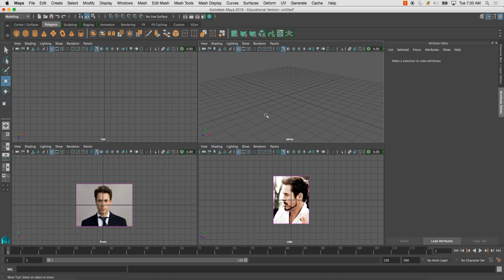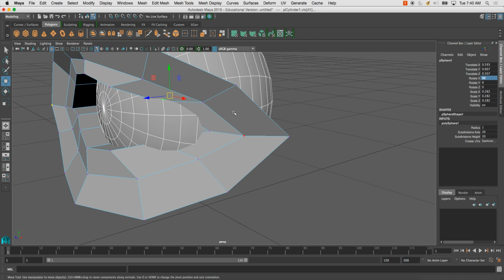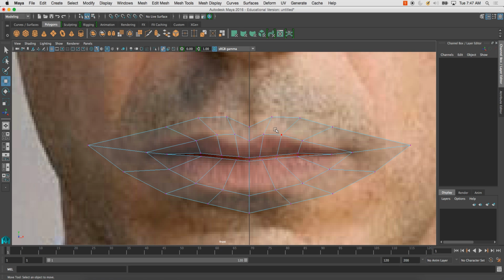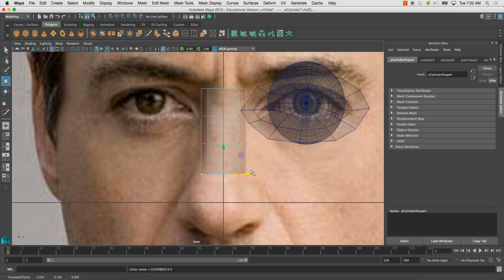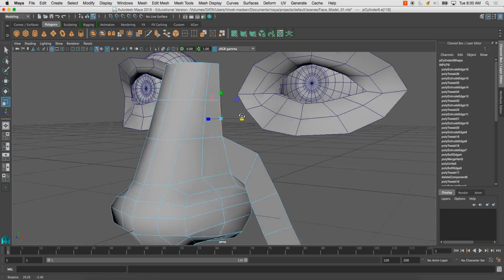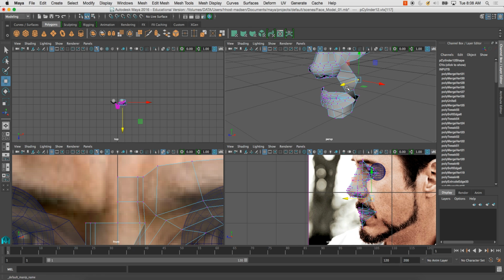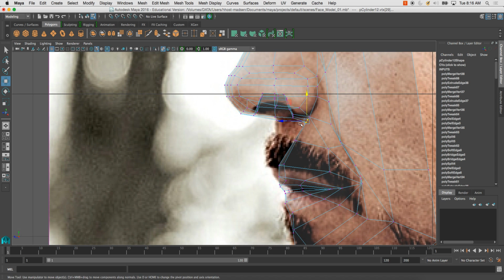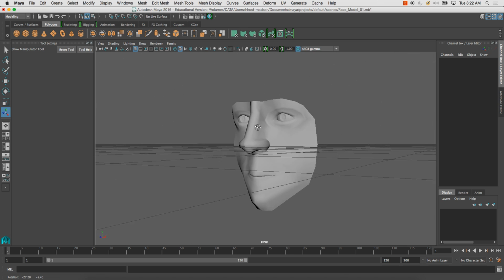Face Modeling - Tutorial - Part 1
Not to concerned about perfection on this part, but more concerned about getting the correct topology.